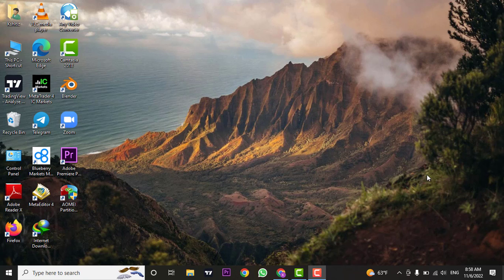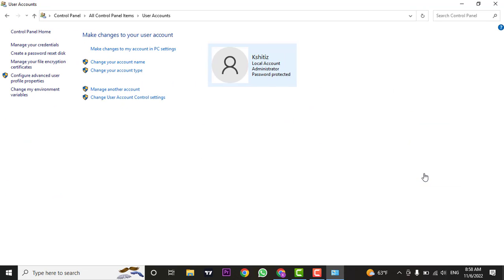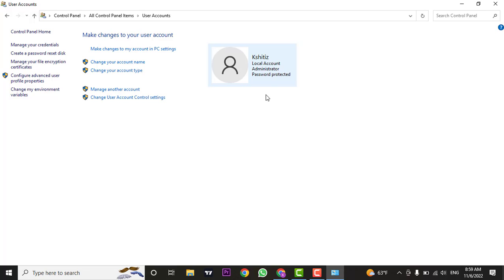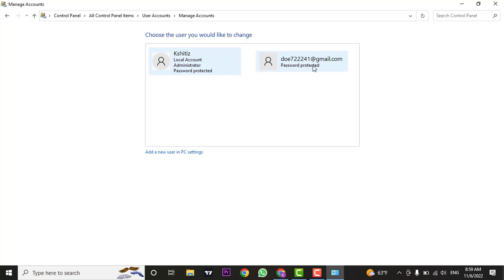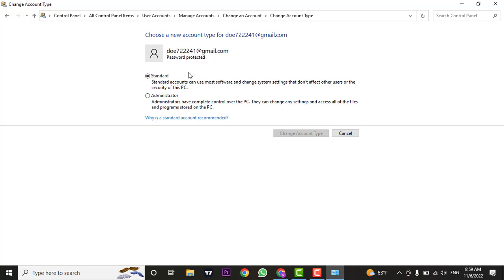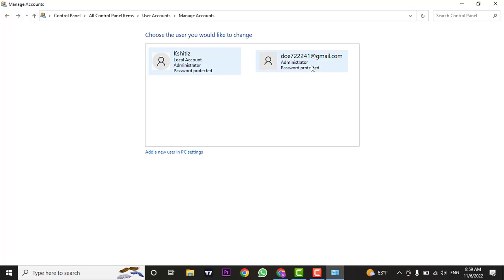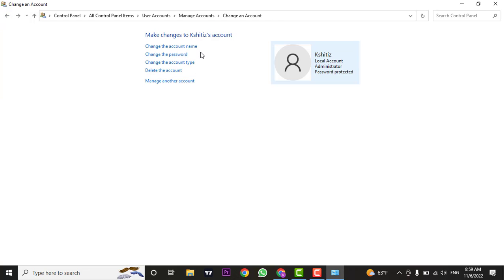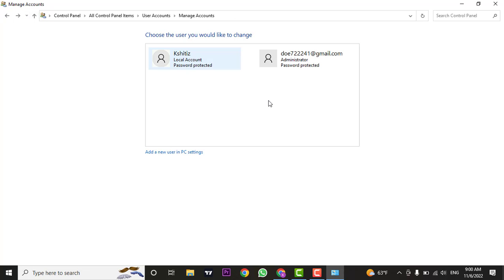How to change administrator on windows 10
Windows 11 is the latest version of Microsoft's flagship operating system. It offers a range of new features and improvements over previous versions, including a sleek new design, enhanced security and privacy settings, improved search functionality, and support for 4K video playback.
As a Windows 11 administrator, you are responsible for managing the day-to-day operations of your organization's Windows 10 environment. You must ensure that all server hardware and software is up to date, secure, and functioning properly.

00:00 How to Change Administrator on Windows 10
00:18 Account settings
00:40 Change account type